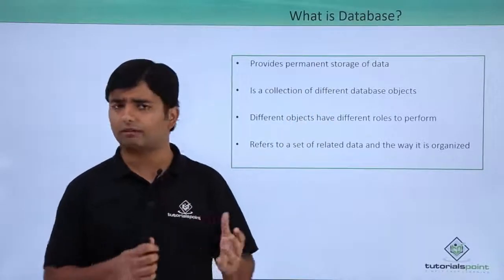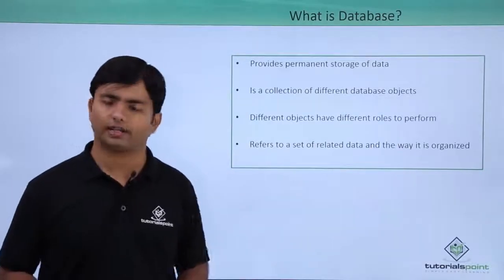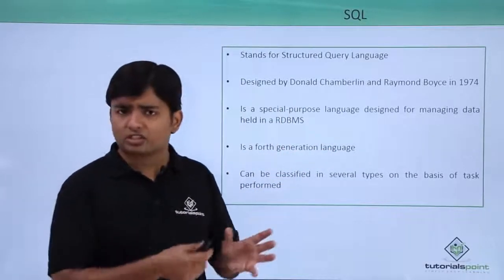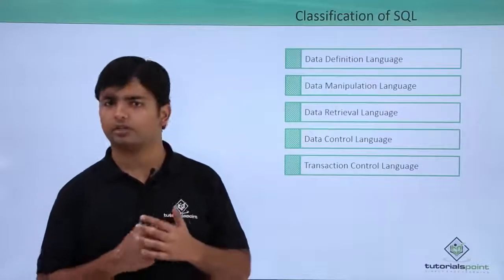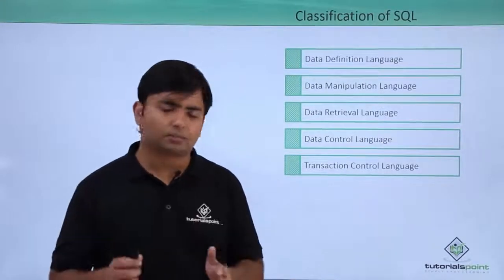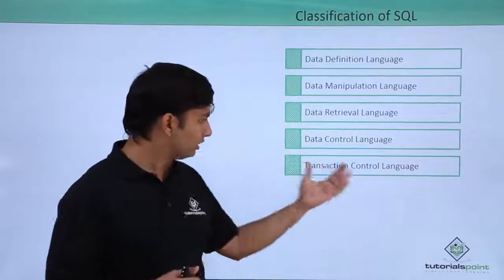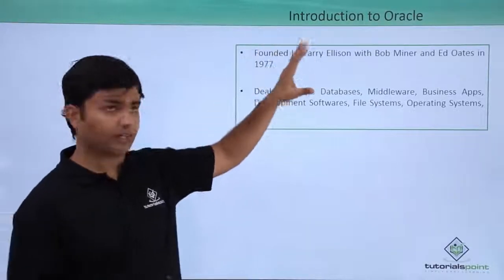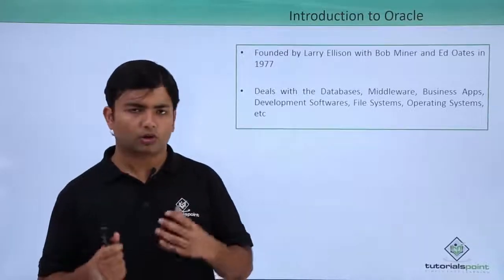Session 1 - Oracle SQL Introduction